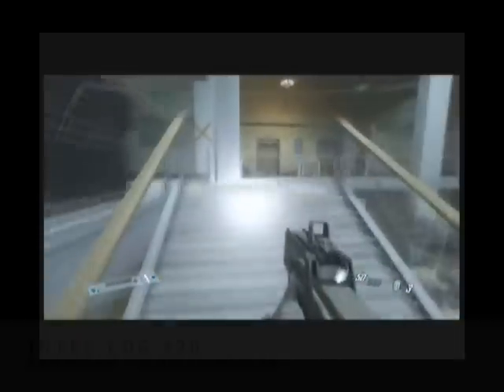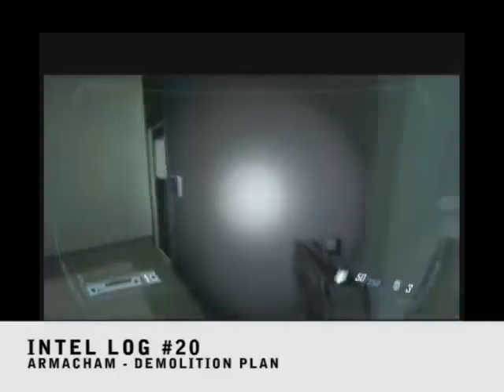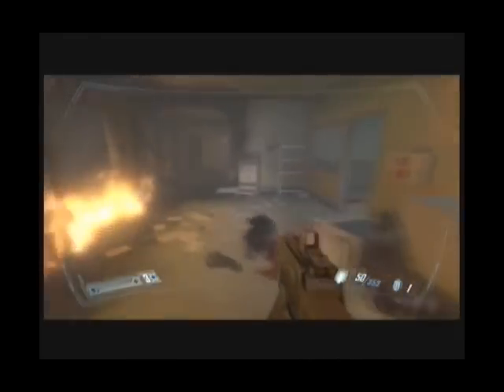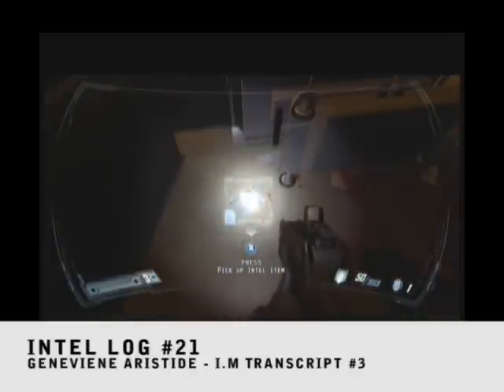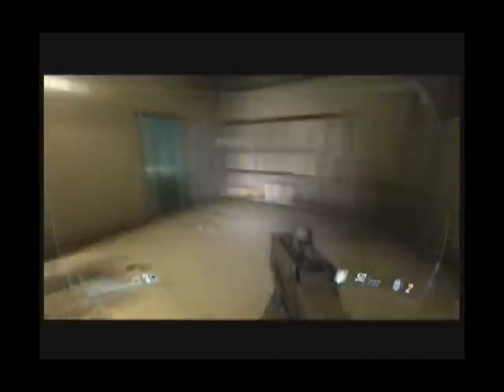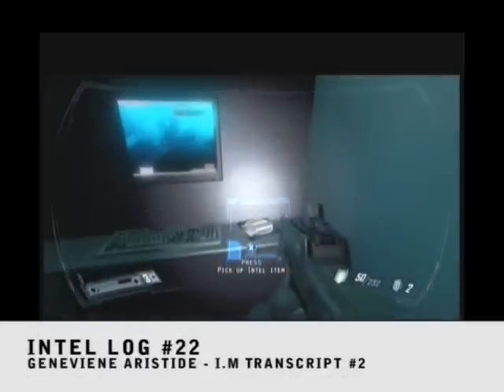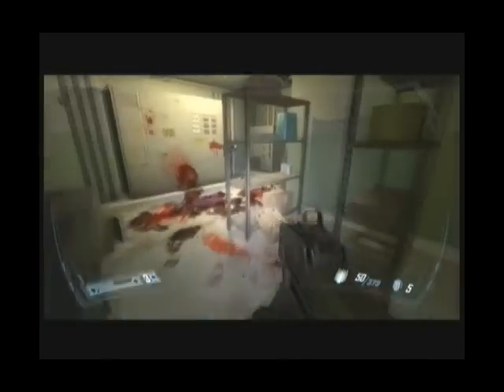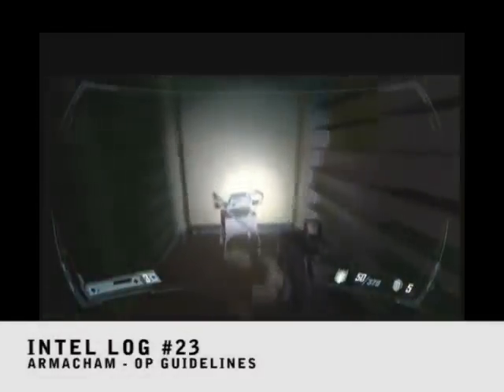F.E.A.R. 2 - Intel log locations #20 - 23 - Mission 3 Discovery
F.E.A.R. 2 Intel log locations #20-23 (all 4 logs in level) - Mission 3 Discovery.

Needed for the Paparazzi, Stalker, Historian and Oracle achievements.

Now with horrible commentary! Sorry I'm a mic shy person and my mic is stuffed (or maybe it's Vista's fault) :) - if lots of request for no commentary version, I will re-upload video.

Yes I do realize I am a horrible shoot, so please don't go commenting on that.

More F.E.A.R. 2 videos in the future.

Video and game play footage by me. Video edited and made in Adobe Premier Pro CS3.